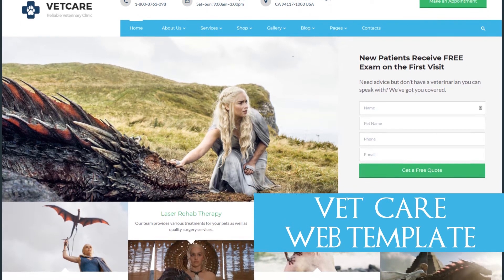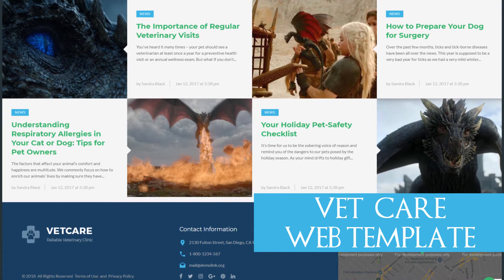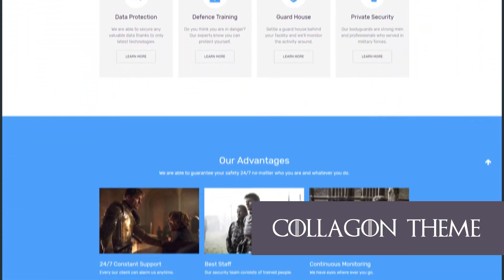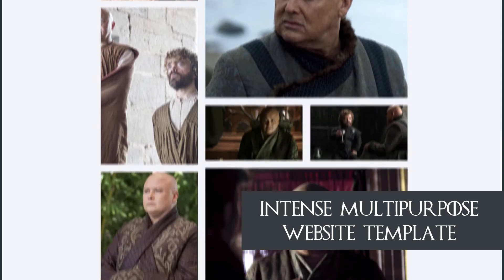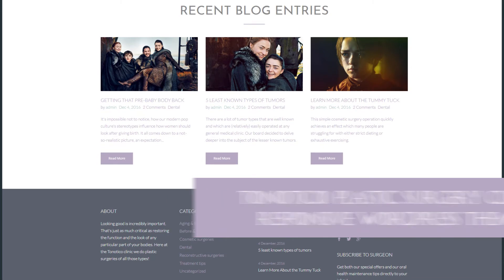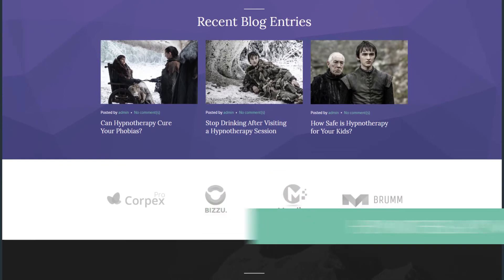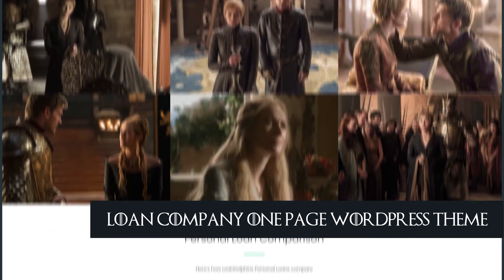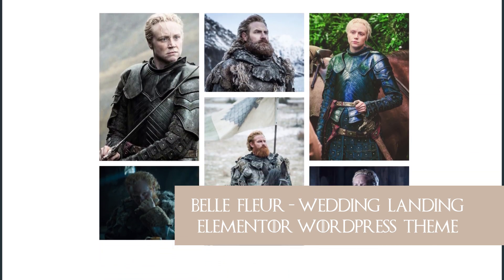Game Of Thrones Web Templates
Here you can find the best Game Of Thrones Templates.